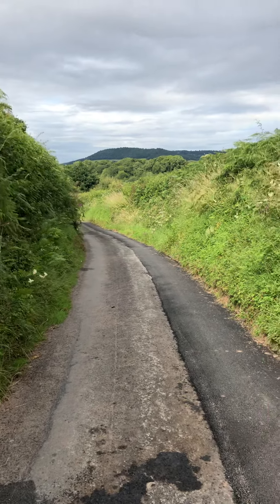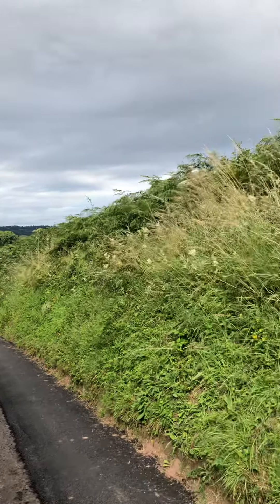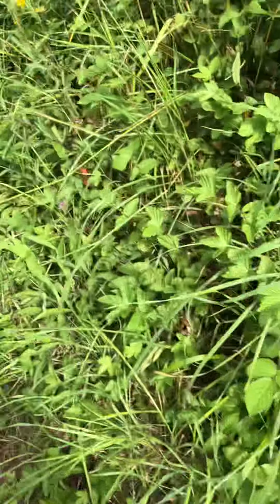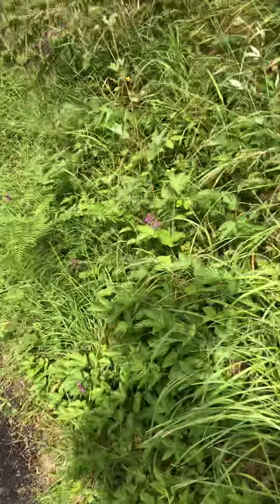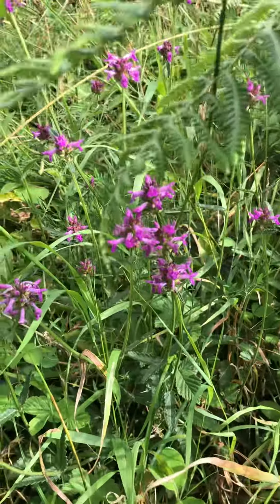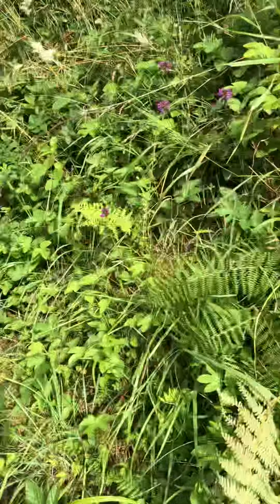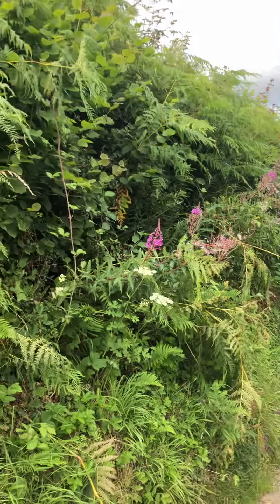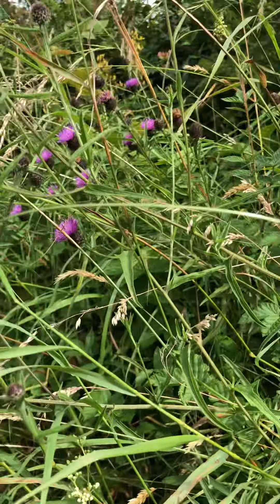Hedgerow wild flowers July 2020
As a beekeeper it is natural for me to want to know what flowers the bees are foraging. This is a quick trip down a country lane taking a look at what’s about in late July.